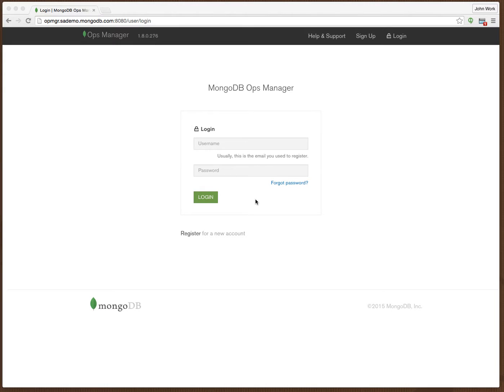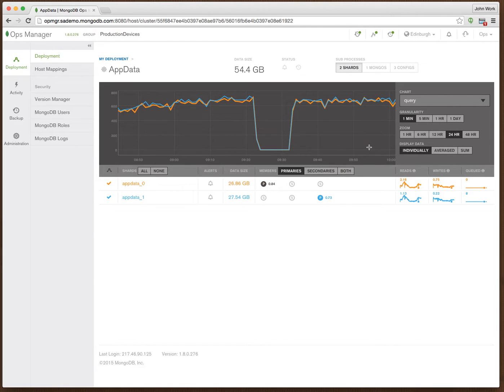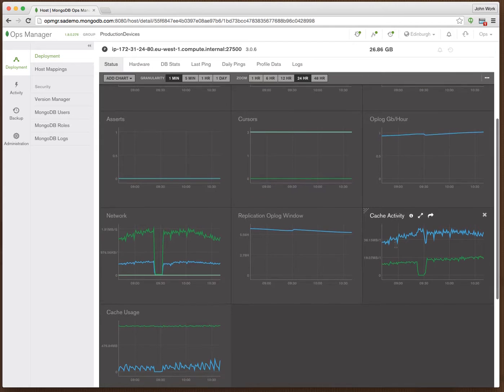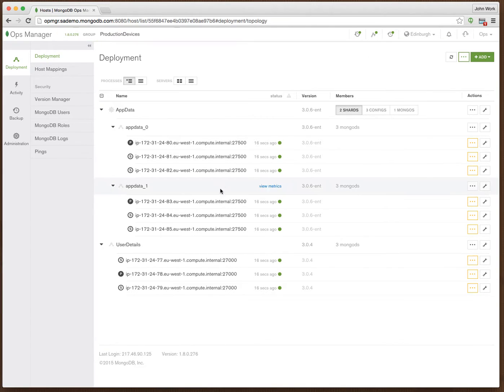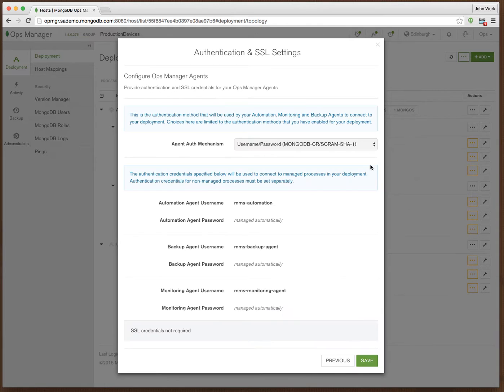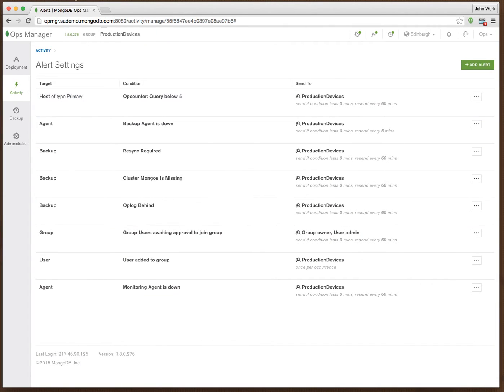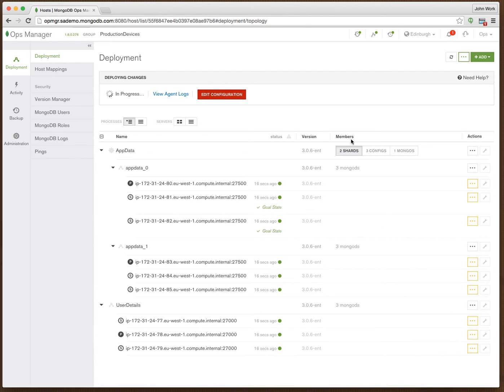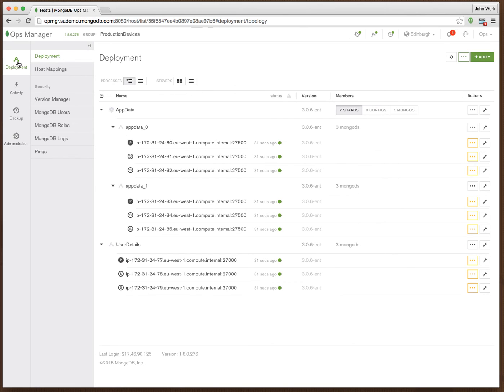Ops Manager from MongoDB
How I use MongoDB Ops Manager to make my life easier.